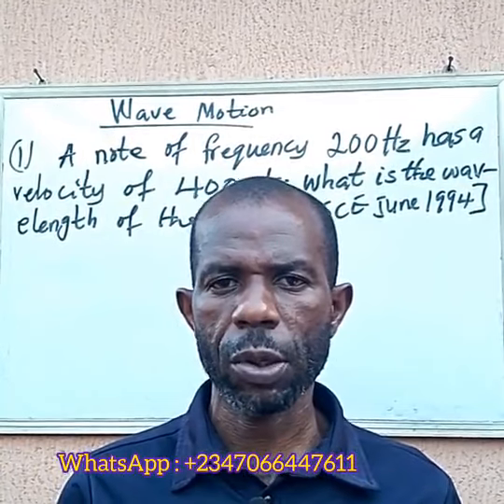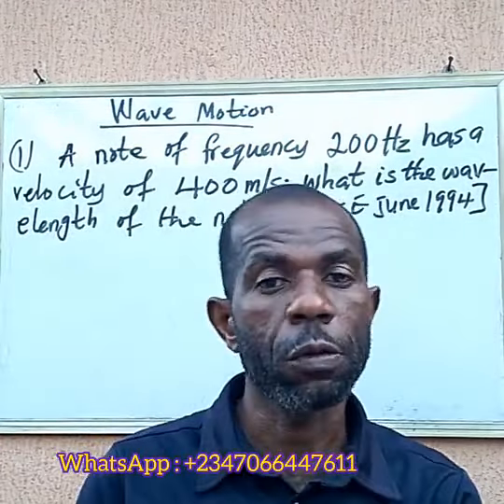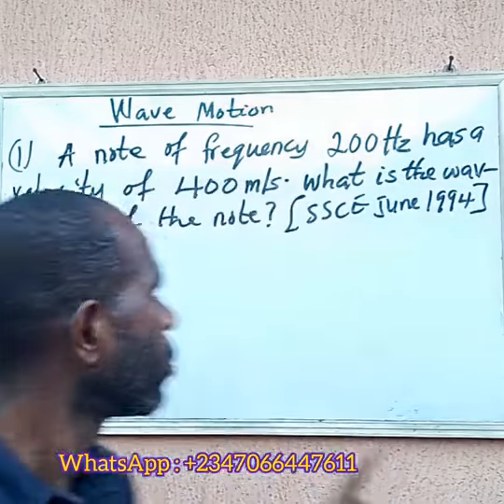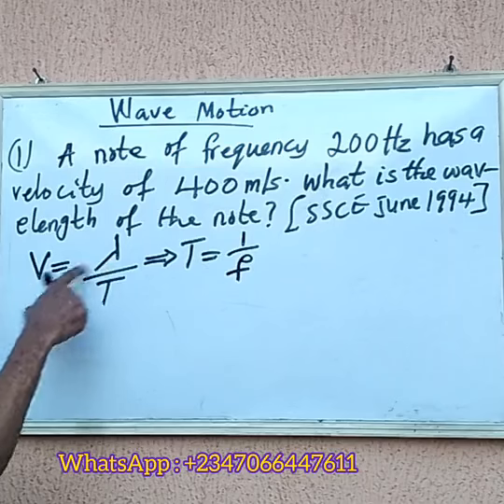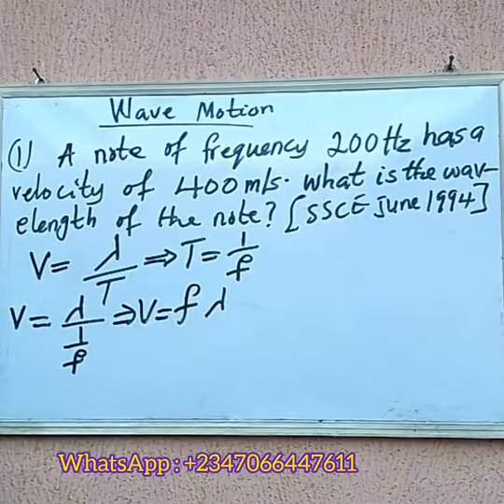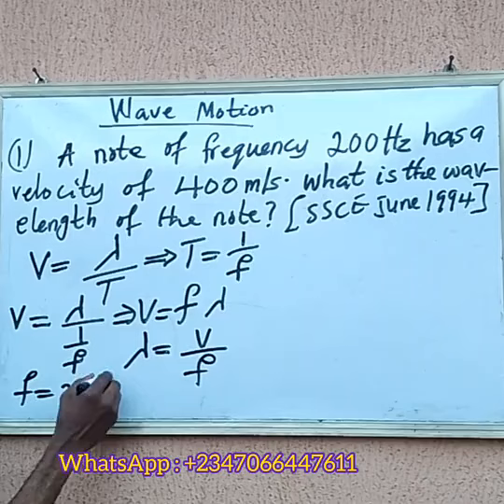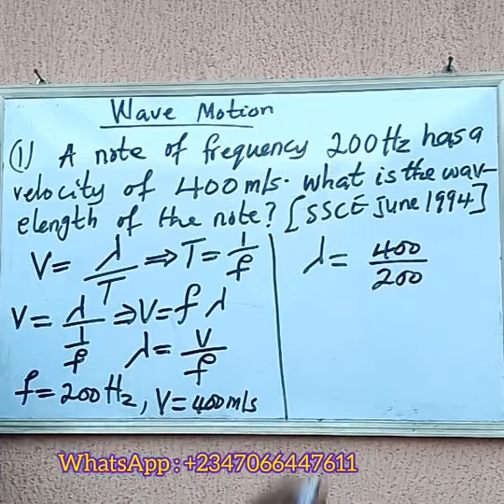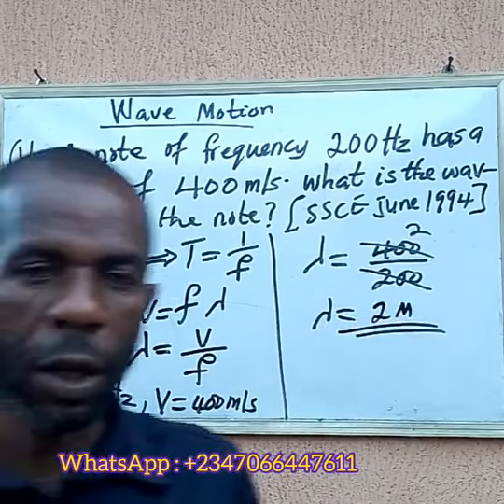Wave motion. how to find the wavelength